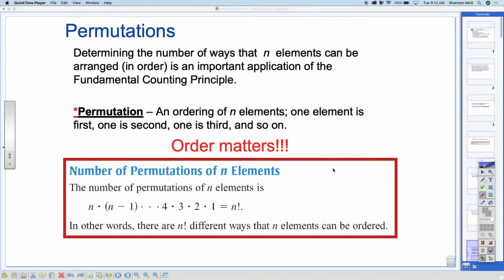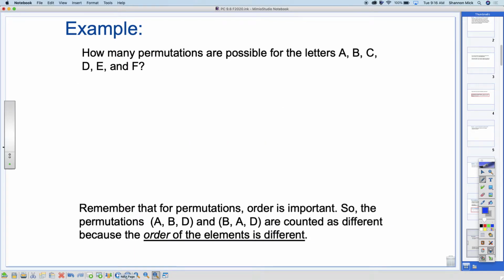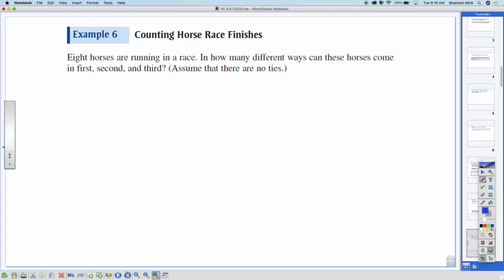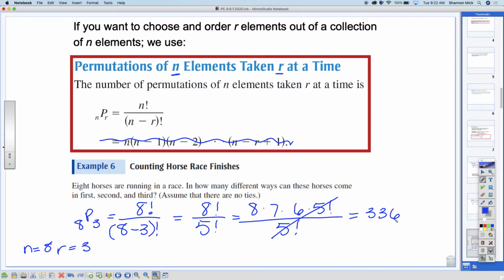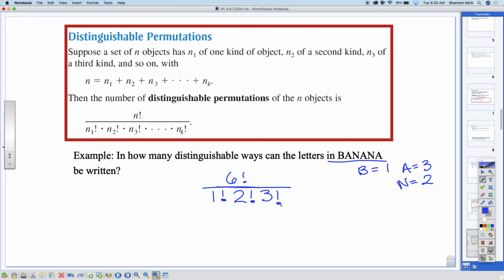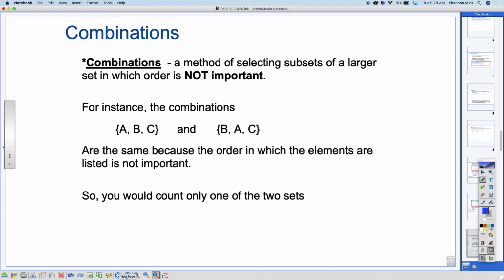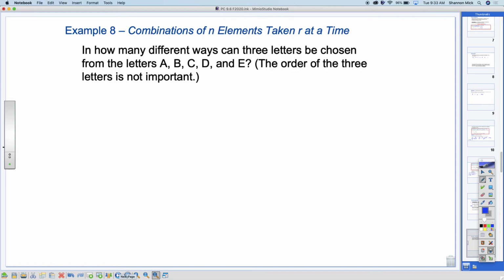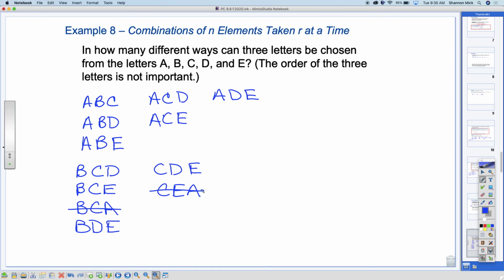PC 9.6 Day 2 Part 1 2:2:2021